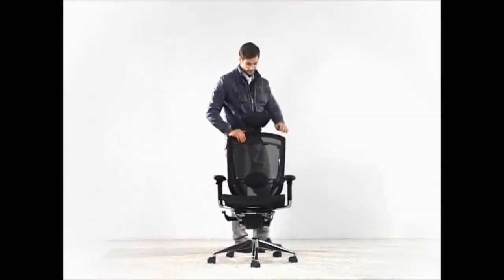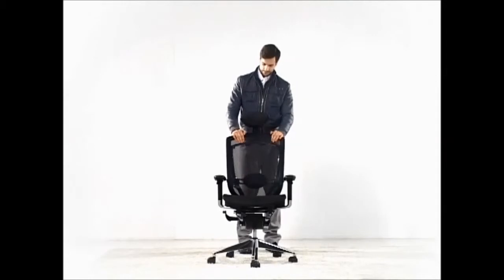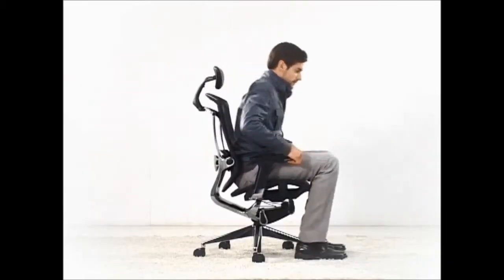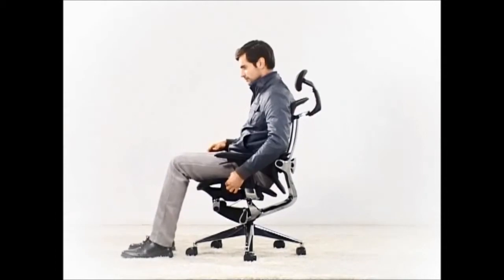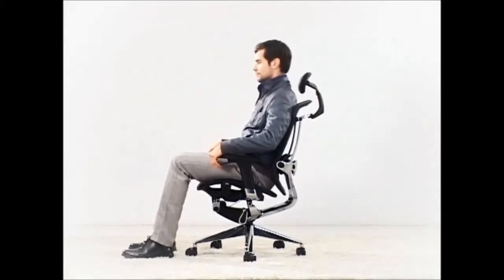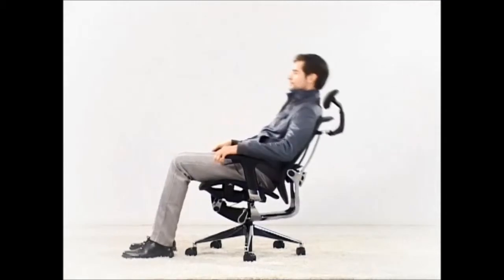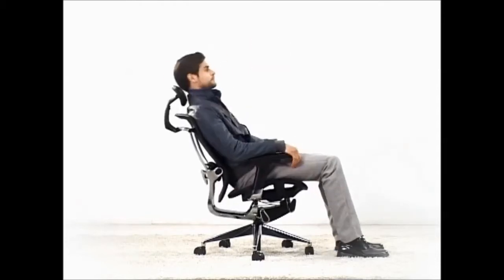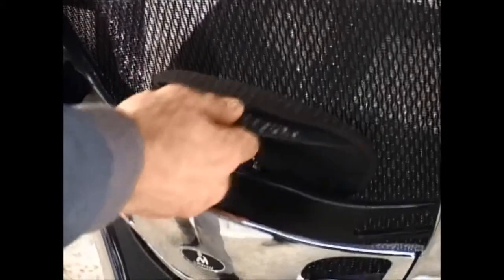Marrit chair - Dvary ERGO SEATING (USA), GTCHAIR (China)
Marrit chair - Dvary ERGO SEATING-GTCHAIR - Best Ergonomic Chair